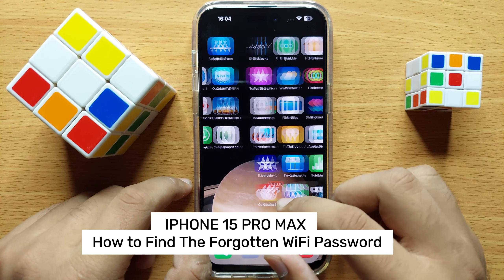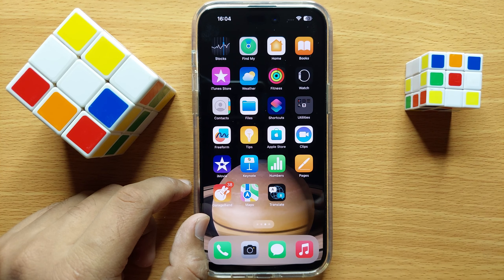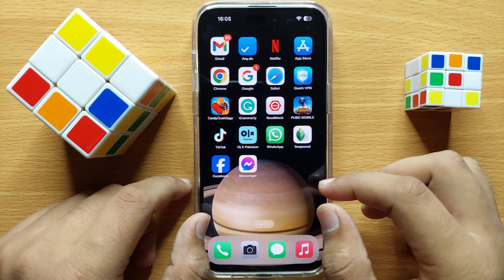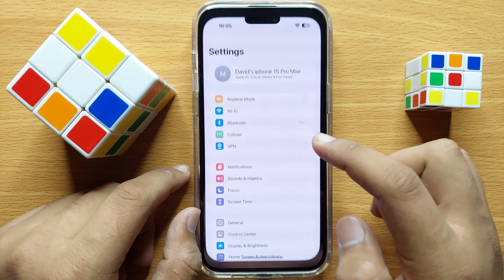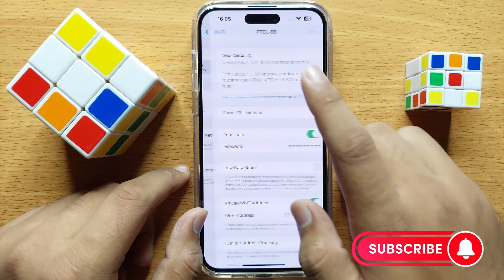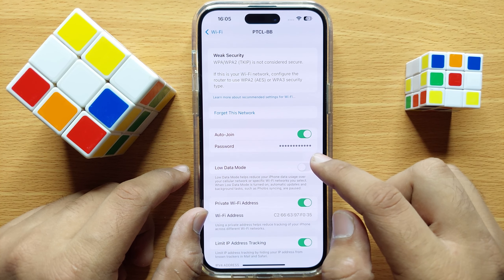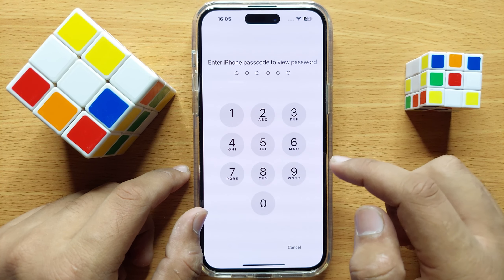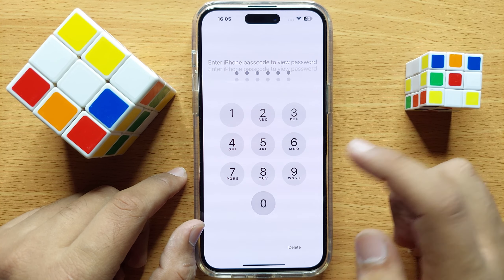How to Find The Forgotten WiFi Password iPhone 15 Pro Max